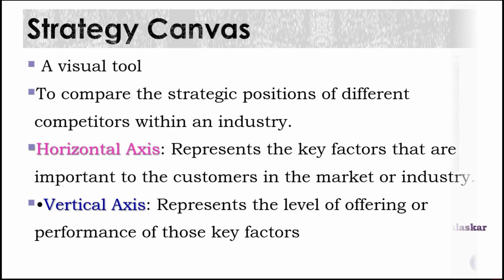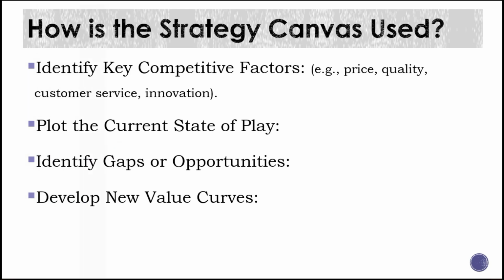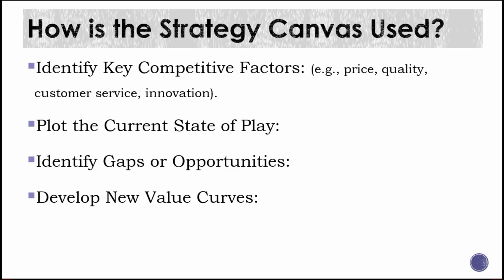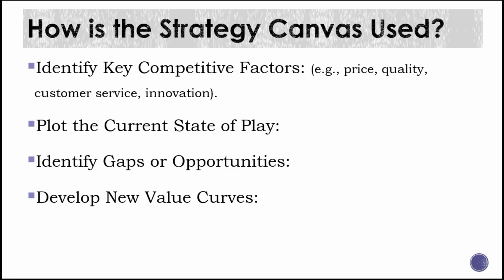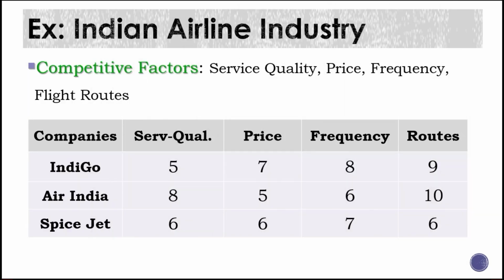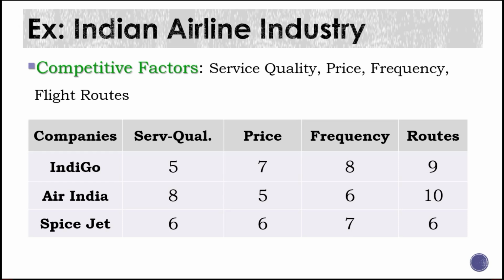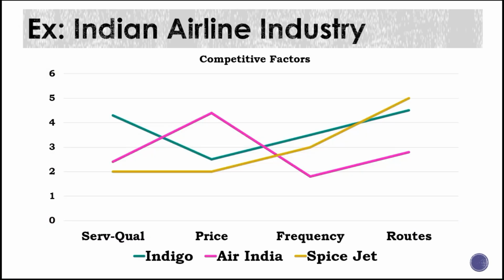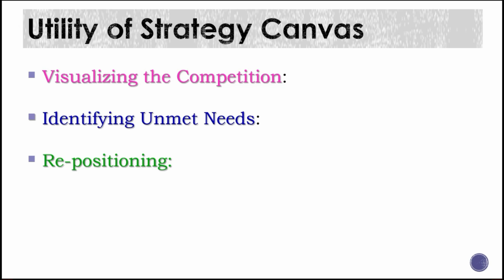Strategy Canvas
Blue Ocean Strategy